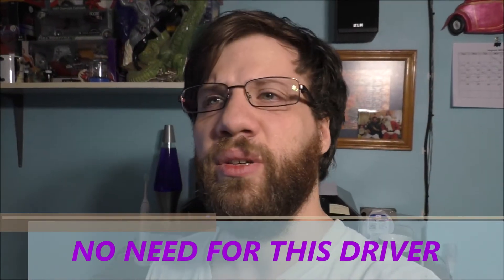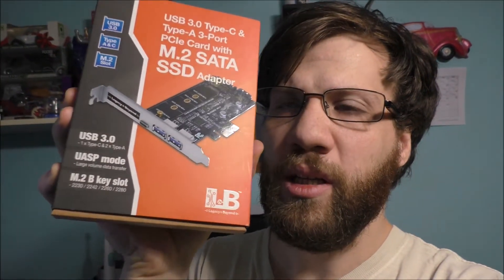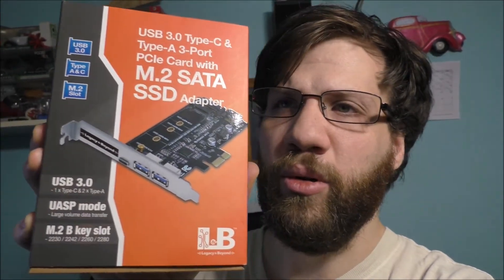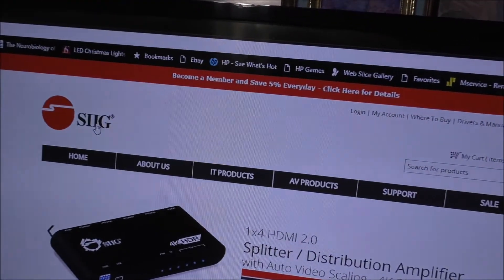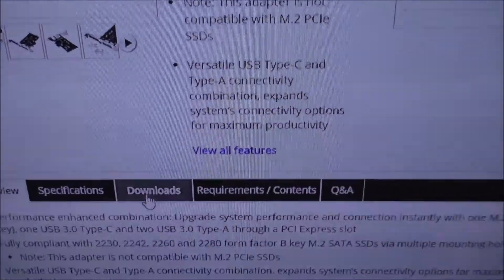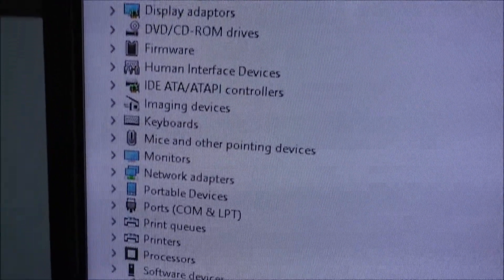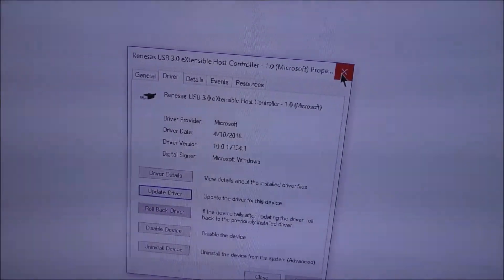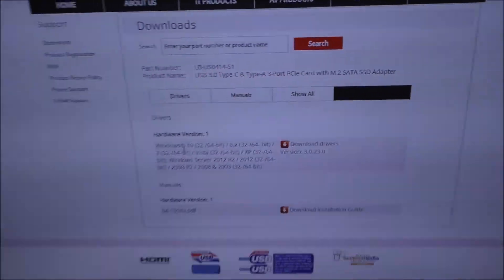DO NOT USE THE OLD VERSION OF THE DRIVER ON WINDOWS 10